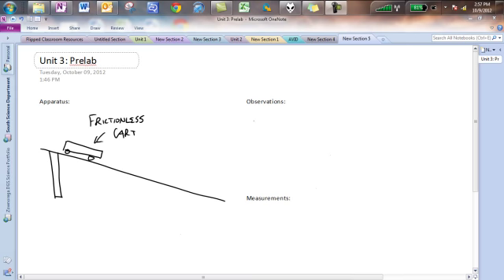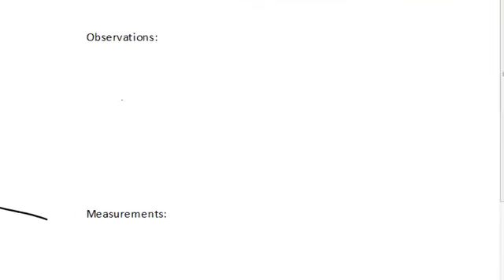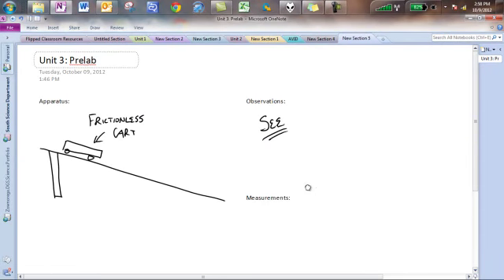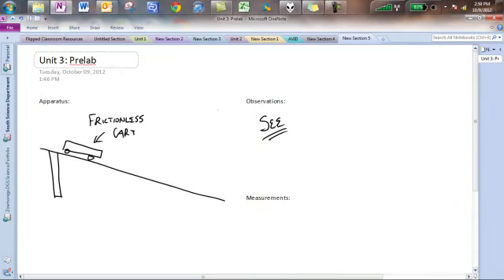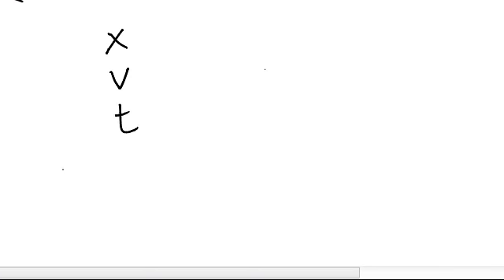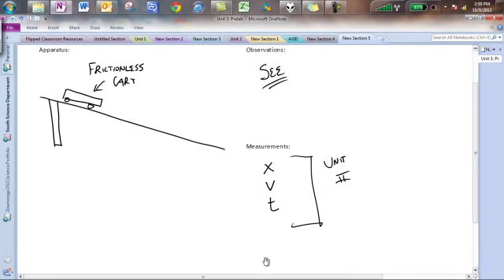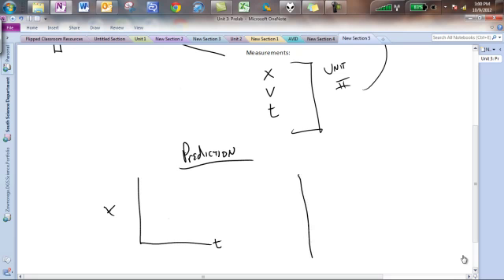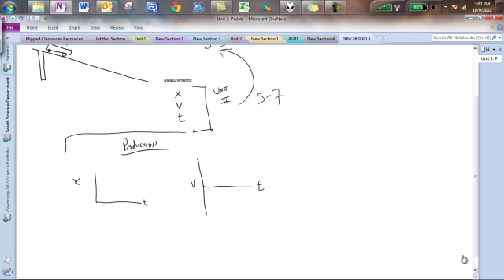Unit 3 Prelab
A quick breakdown of the lab we will be doing tomorrow.

Have your predictions ready!